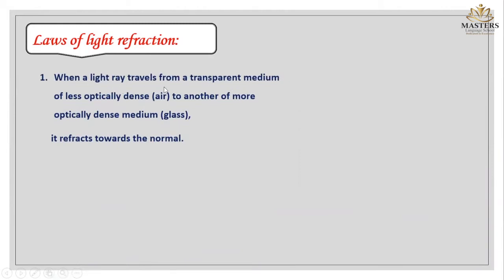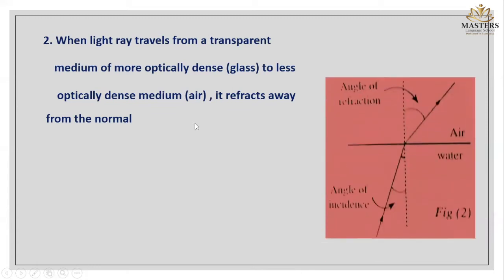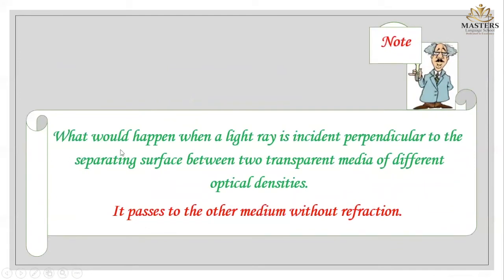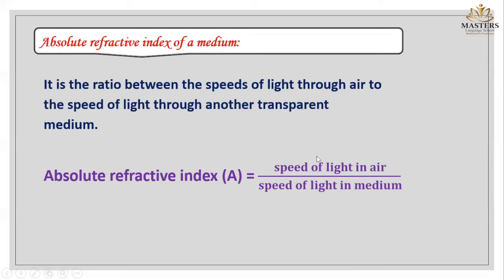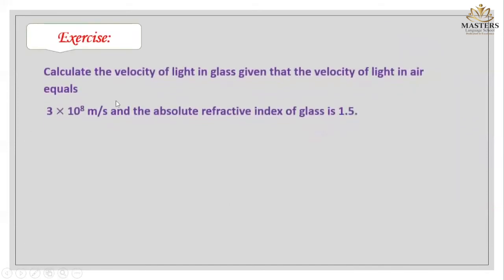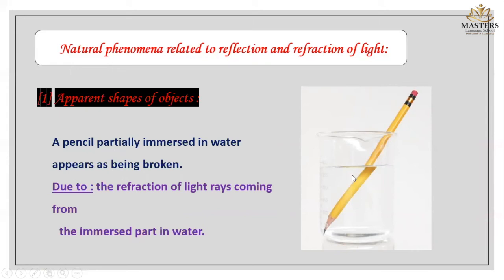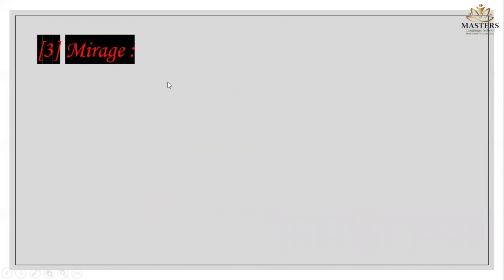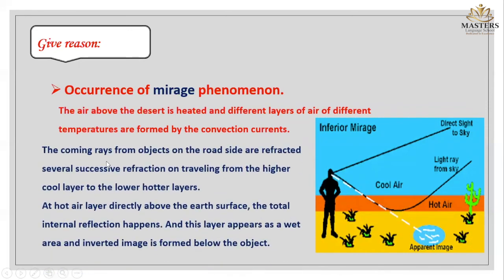lesson 3 unit 2 part3 refraction and reflection of light-Prep 2